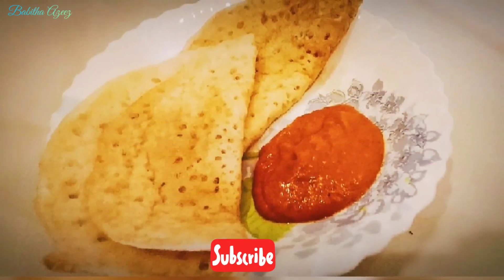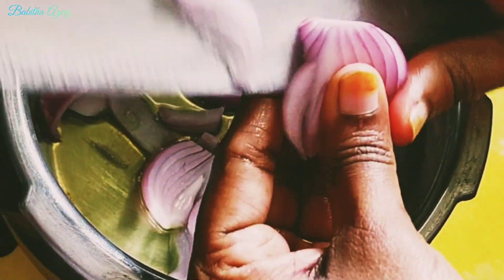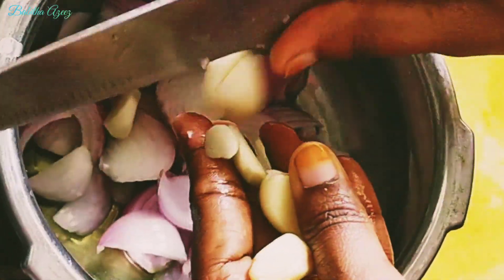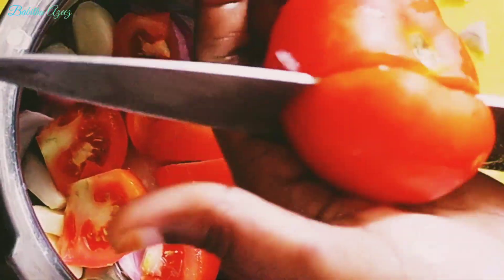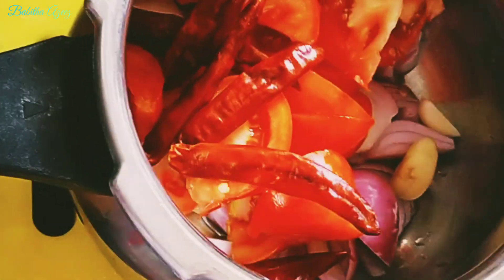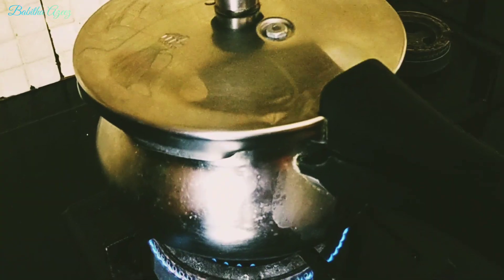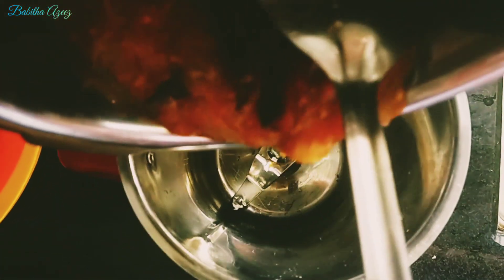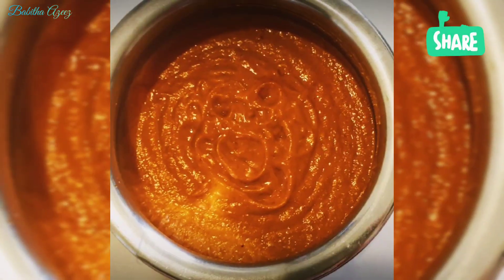Instant Pressure Cooker Kaara-Chutney Recipe! || Babitha Azeez